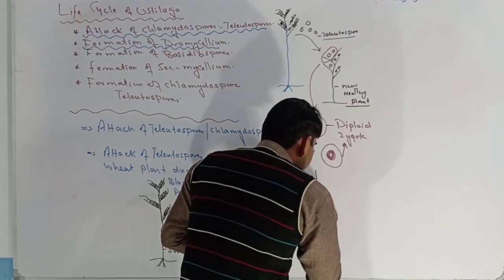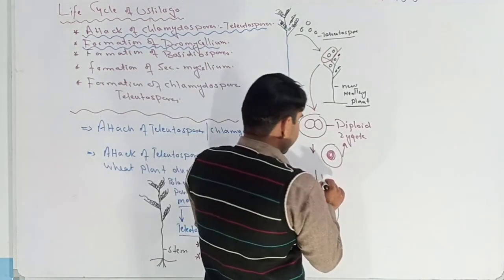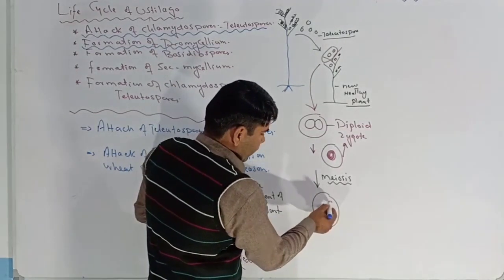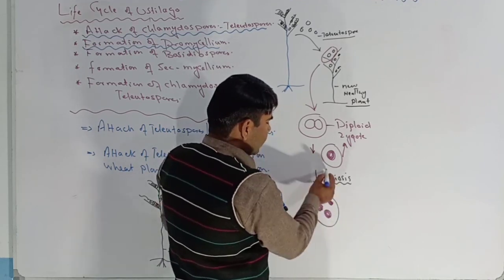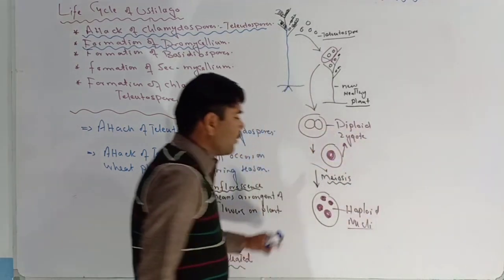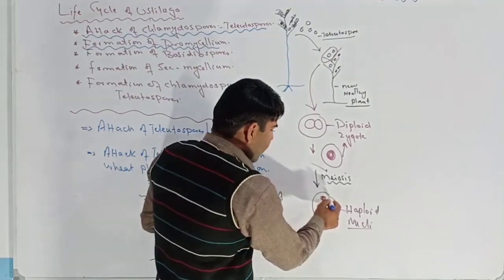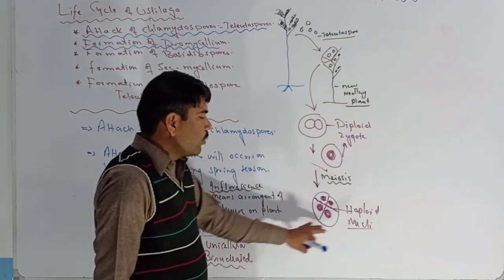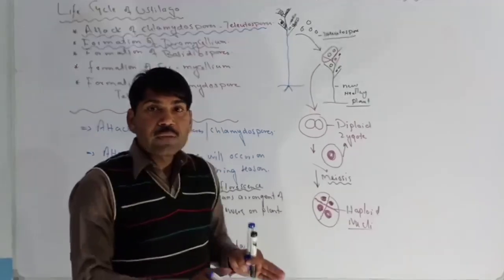life cycle of Ustilago.. 1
This channel is for preparation of Botany zoology for ADS, BSc ,MSc ,Neet exam